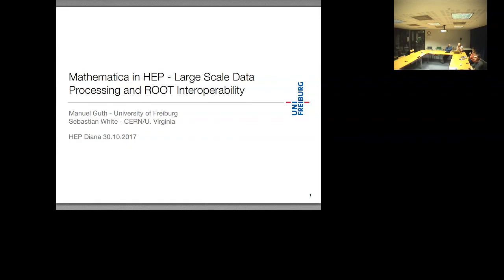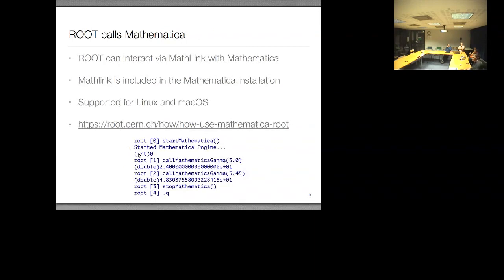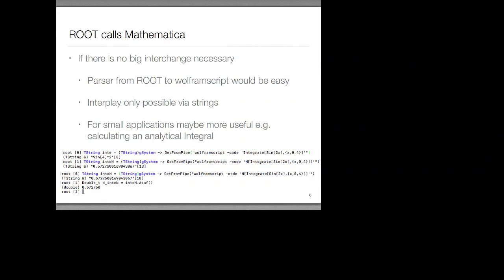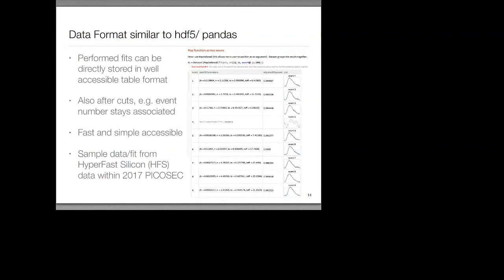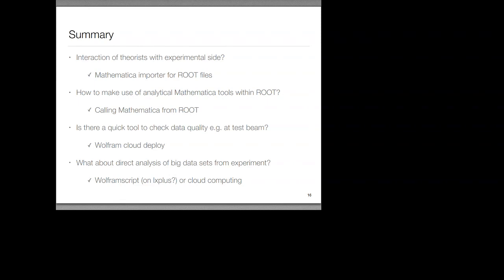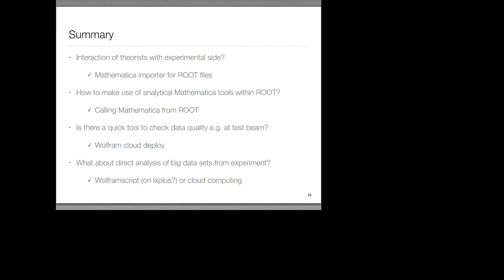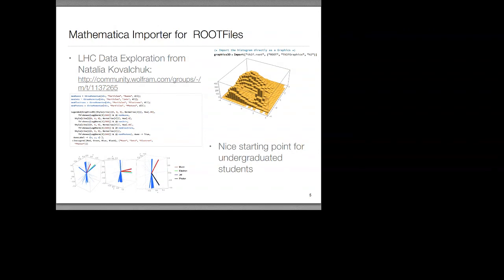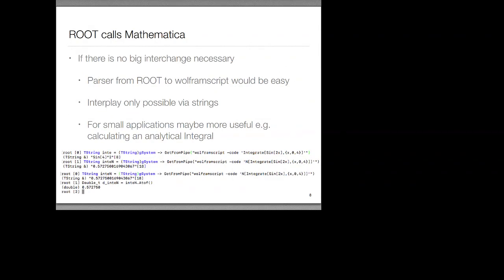DIANA/HEP Meeting - 30 Oct 2017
Video from DIANA/HEP Meeting - 30 Oct 2017

Time markers for the talks:
00:00-33:16  Mathematica in HEP - Large Scale Data Processing + ROOT Interoperability (Manuel Guth, Sebastian White)